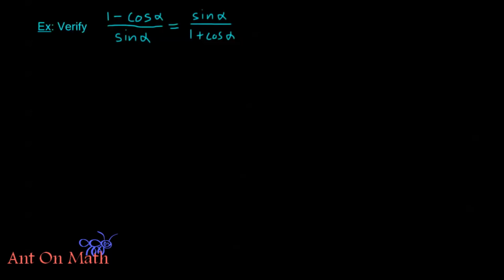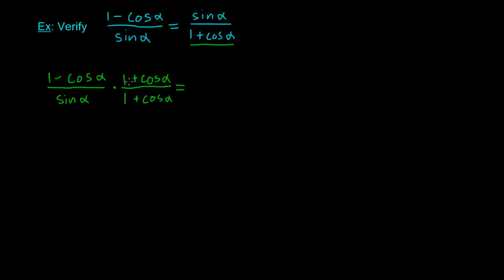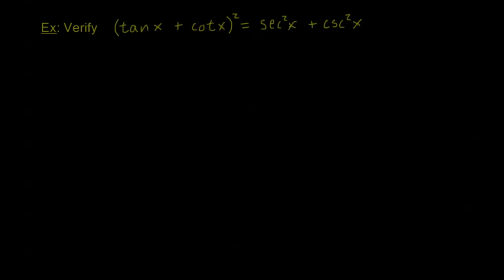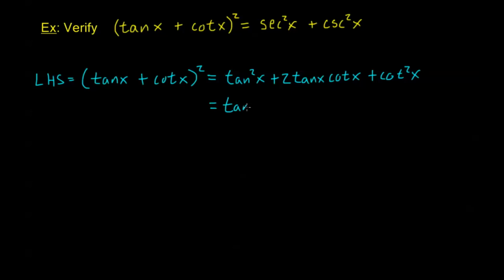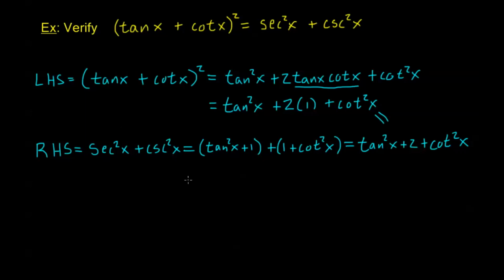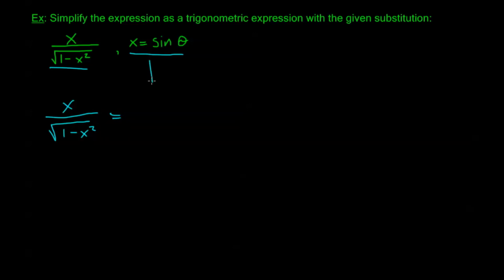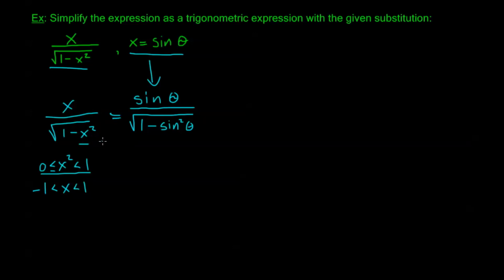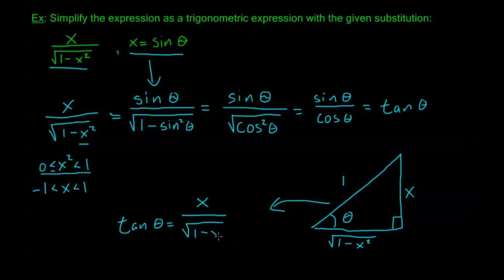7.1.3 - More Proof Examples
Additional examples of proving trigonometric identities